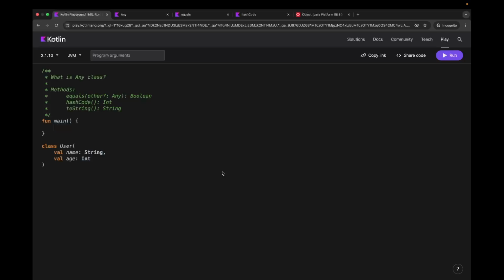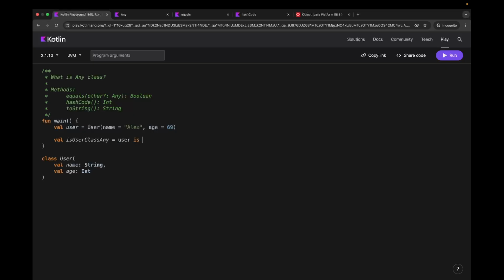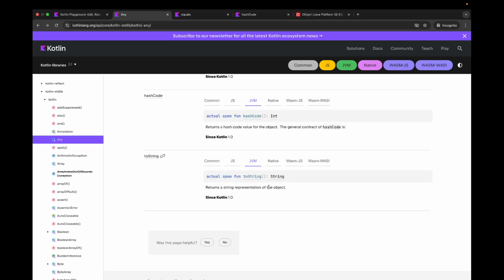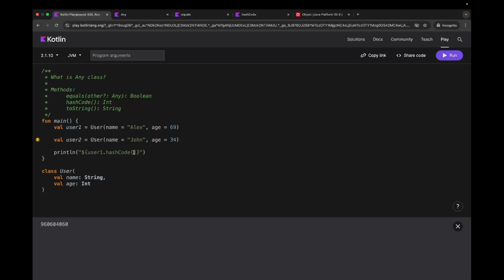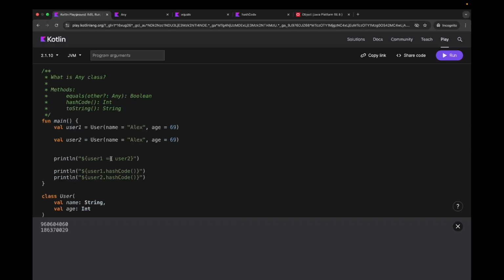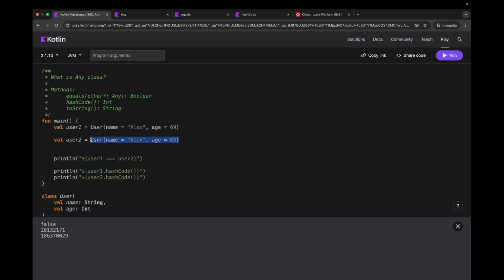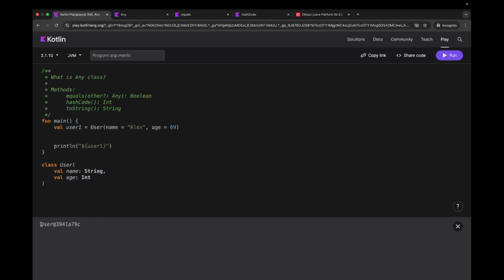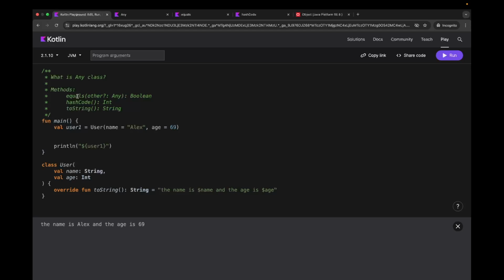What is Kotlin’s Any Class? Default Implementations of equals(), hashCode(), and toString()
What is the Any class in Kotlin? 🤔

In this video, I break down the fundamentals of Kotlin’s Any class—the superclass of all Kotlin classes! You'll learn:
✅ What the Any class is
✅ The three key methods: equals(), hashCode(), and toString()
✅ Their default implementations and how to override them

Whether you're learning Kotlin or preparing for an interview, this video will help solidify your understanding or refresh your knowledge of these essential concepts.